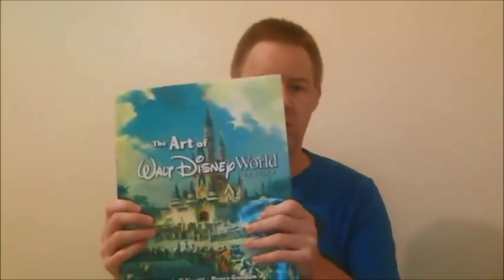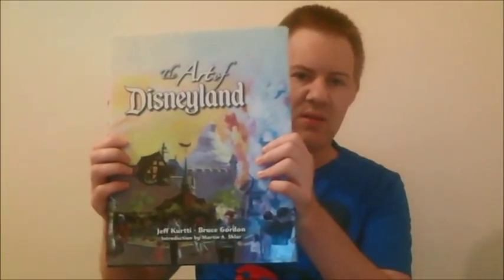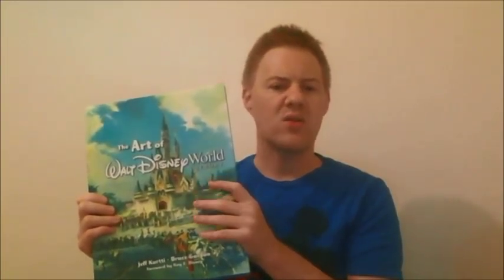Disney Book Review Art Of Disneyland and Art of Walt Disney World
A review of the books Art Of Disneyland and Art of Walt Disney World.